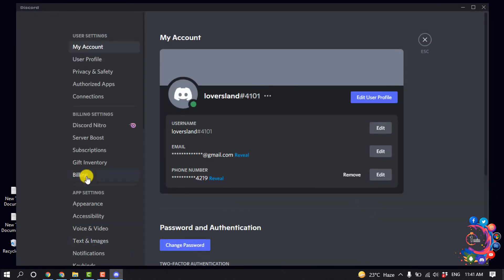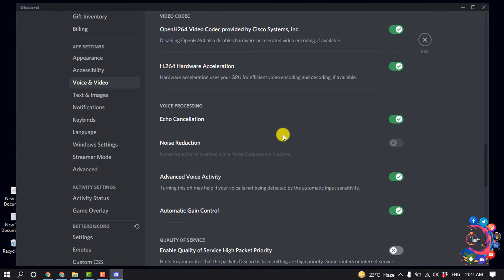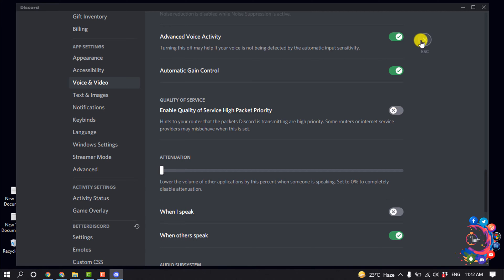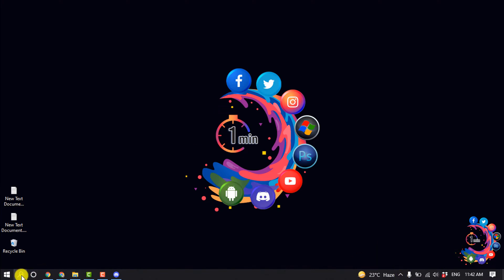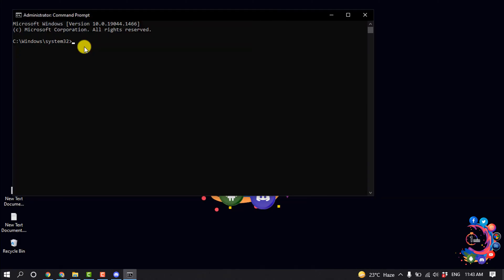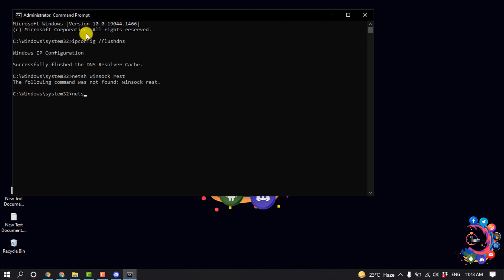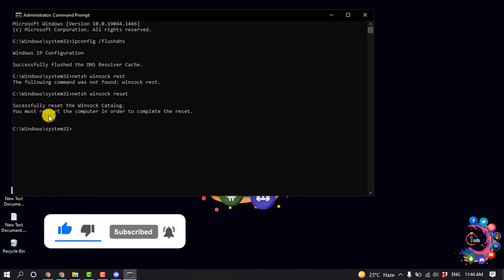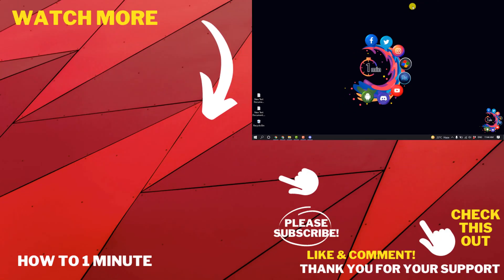How to fix rtc connecting discord 2026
How to fix rtc connecting discord
How to Fix RTC Connecting Discord by Clearing your Computer Network Cache in the Command Line
ipconfig /release.
ipconfig /flushdns.
ipconfig /renew.